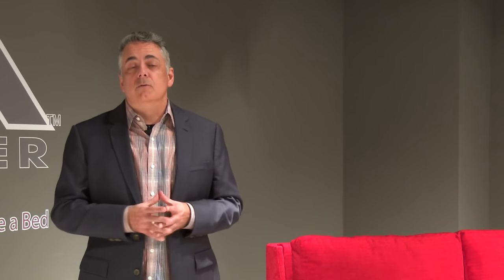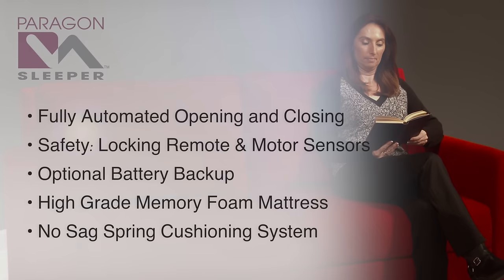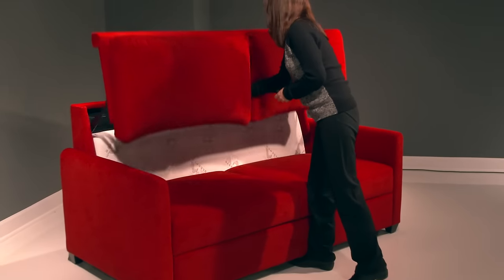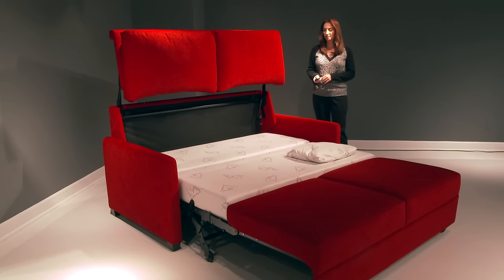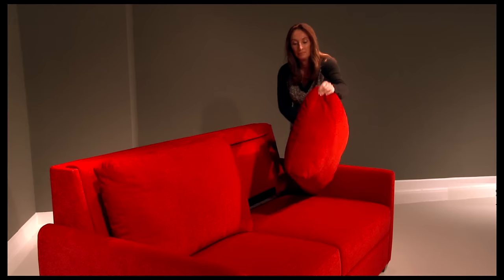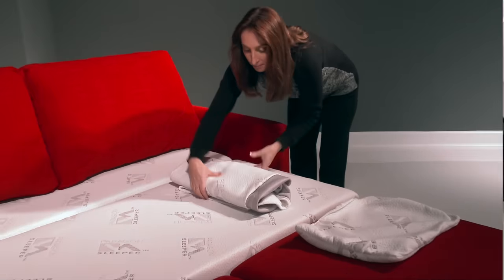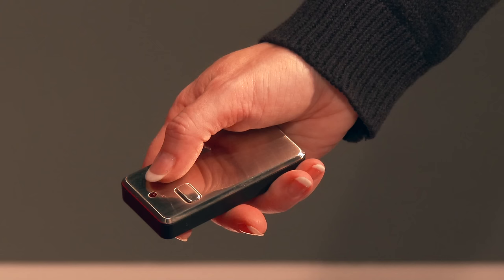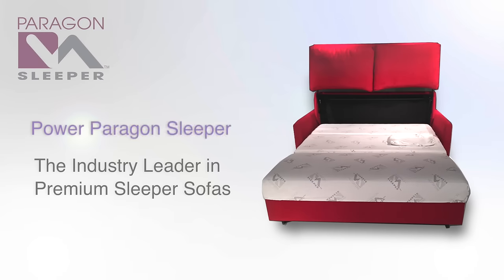Paragon Power Sleeper Sofas San Diego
Sofa Designers is the exclusive distributor of Paragon Sleepers in the Greater San Diego area. The Revolutionary sleeper sits like a sofa and sleeps like a bed. Utilizing a fully sprung seat cushion using no-sag construction, the Paragon Sleeper sits just like a high-quality sofa. With the finest high resiliency foam, it sleeps just like the best memory foam beds on the market today.

Typical sleeper sofas from other manufacturers are well over 100”; which makes it hard to even walk around it in a tight space. The Paragon Sleeper when fully opened is only 84” into the room. That makes it the shortest footprint in the industry!

• Deluxe memory foam mattress
• Available in all sizes from cot to king
• Power Paragon Sleeper also available
• Choose from 500 fabrics and 50 leathers
• 5 year mechanism warranty